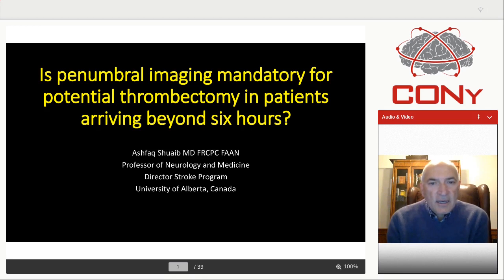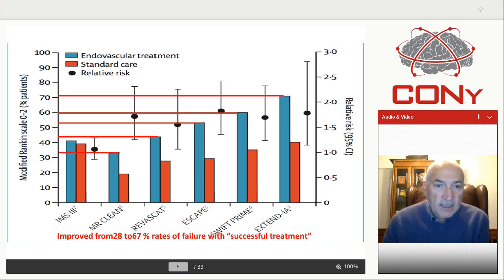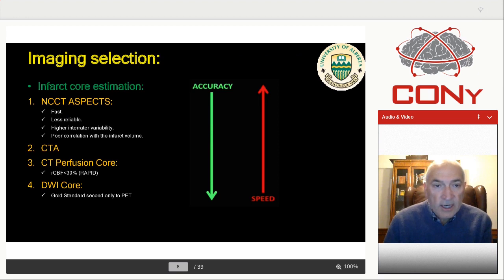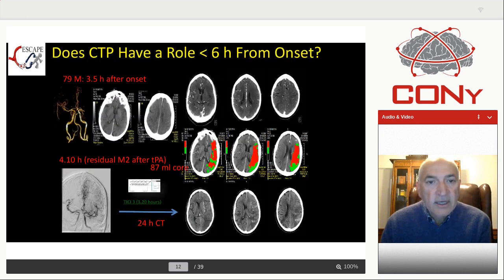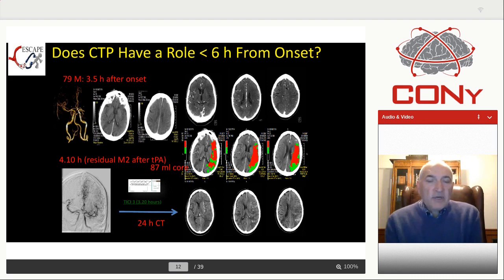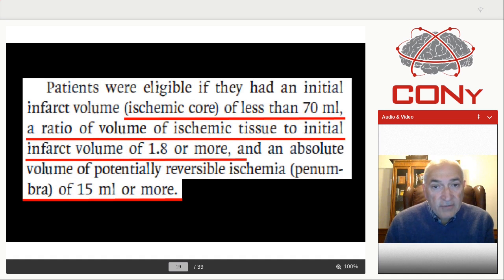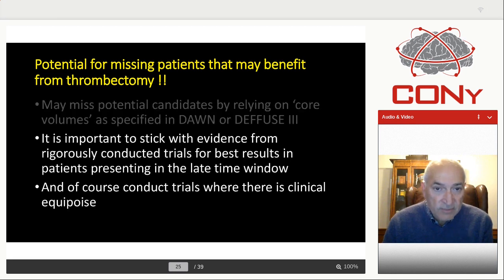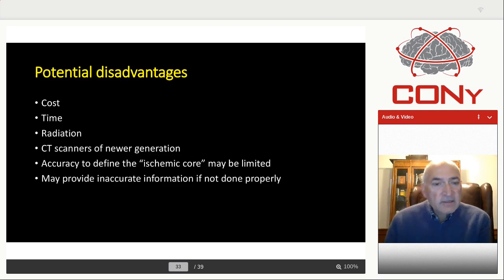Prof. Ashfaq Shuaib, CONy Virtual 2020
Prof. Ashfaq Shuaib, University of Alberta, Canada
Is penumbral imaging mandatory for potential thrombectomy in patients arriving beyond six hours?